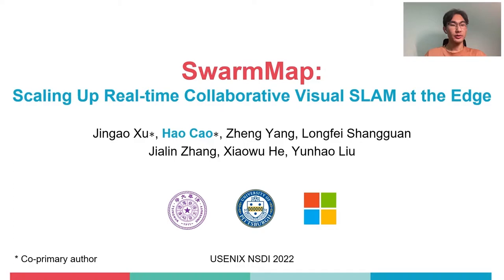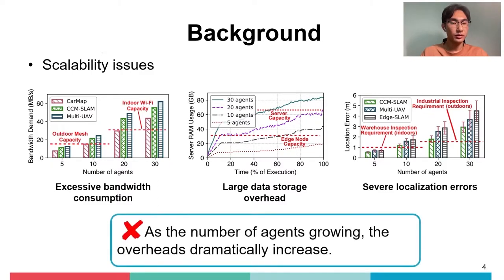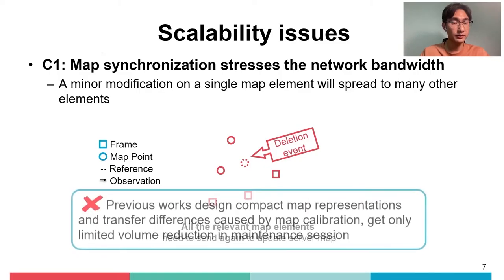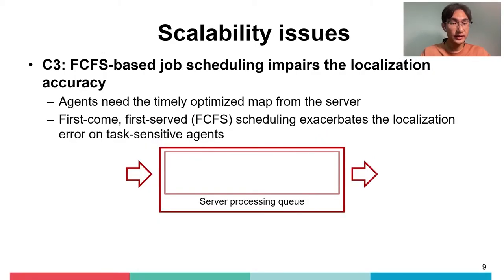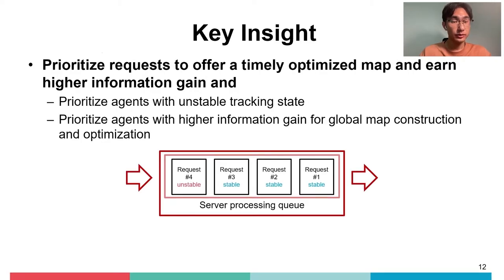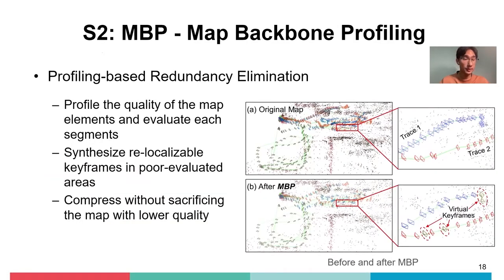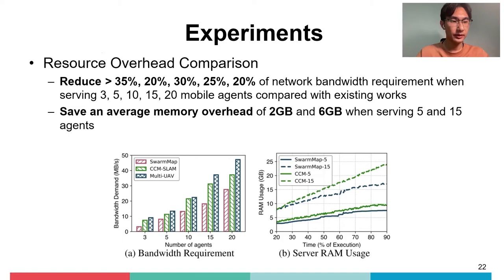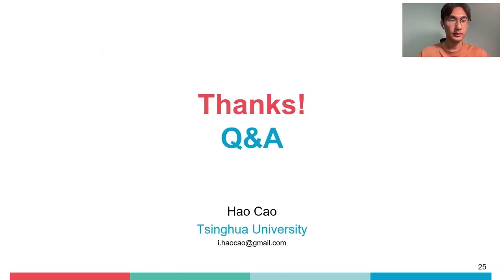NSDI '22 - SwarmMap: Scaling Up Real-time Collaborative Visual SLAM at the Edge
SwarmMap: Scaling Up Real-time Collaborative Visual SLAM at the Edge

The Edge-based Multi-agent visual SLAM plays a key role in emerging mobile applications such as search-and-rescue, inventory automation, and drone grouping. This algorithm relies on a central node to maintain the global map and schedule agents to execute their individual tasks. However, as the number of agents continues growing, the operational overhead of the visual SLAM system such as data redundancy, bandwidth consumption, and localization errors also scale, which challenges the system scalability.

In this paper, we present the design and implementation of SwarmMap, a framework design that scales up collaborative visual SLAM service in edge offloading settings. At the core of SwarmMap are three simple yet effective system modules — a change log-based server-client synchronization mechanism, a priority-aware task scheduler, and a lean representation of the global map that work hand-in-hand to address the data explosion caused by the growing number of agents. We make SwarmMap compatible with the robotic operating system (ROS) and open-source it. Existing visual SLAM applications could incorporate SwarmMap to enhance their performance and capacity in multi-agent scenarios. Comprehensive evaluations and a three-month case study at one of the world's largest oil fields demonstrate that SwarmMap can serve 2× more agents (more than 20 agents) than the state of the arts with the same resource overhead, meanwhile maintaining an average trajectory error of 38cm, outperforming existing works by more than 55%.